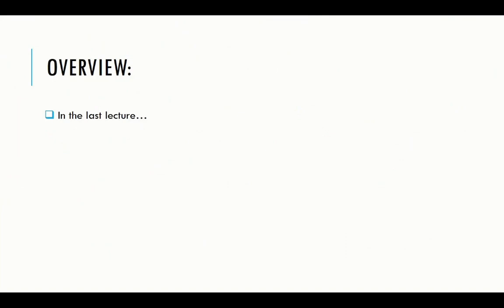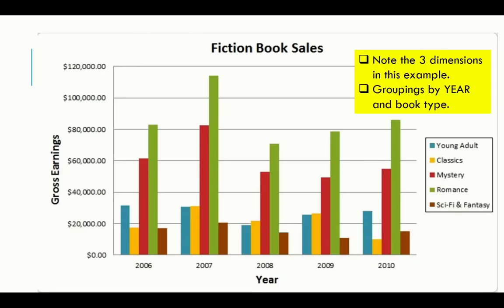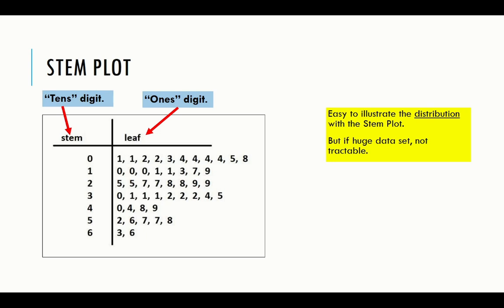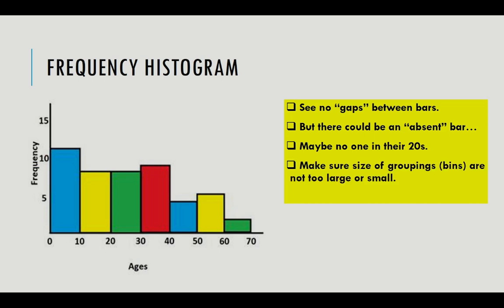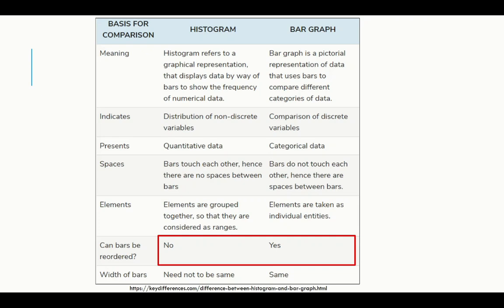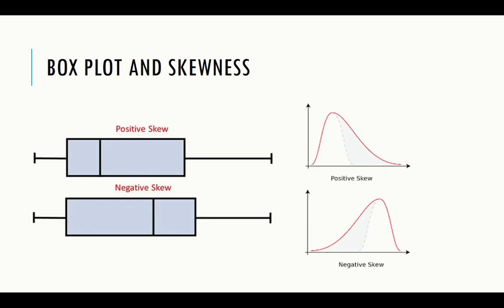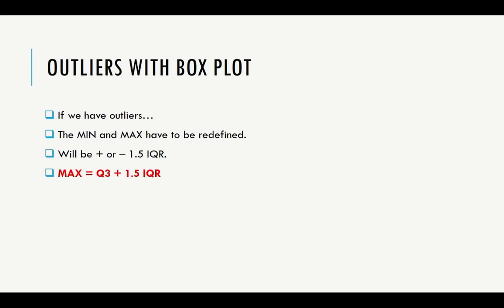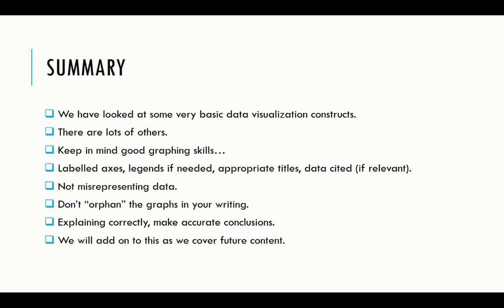Data Visualization Constructs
ECON 560
MODULE 2: WEEK 2 Descriptive Statistics continued, Data Visualization Basics)